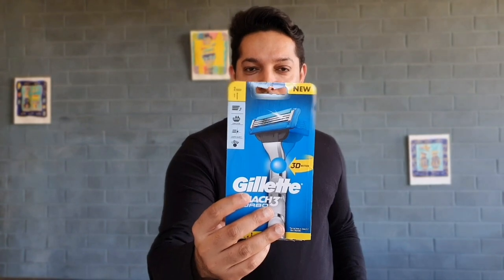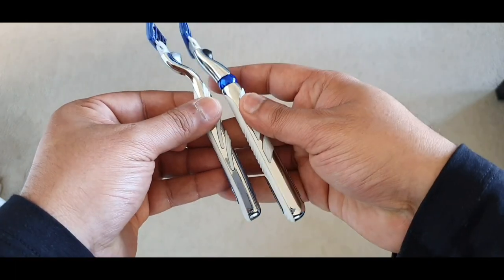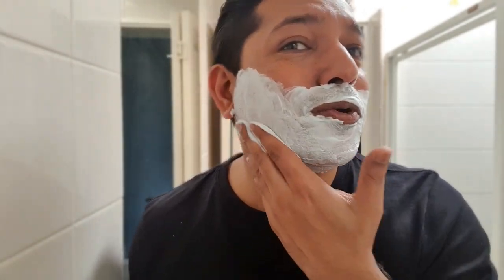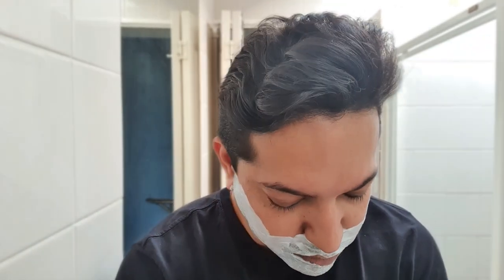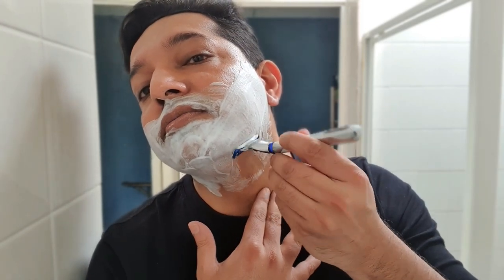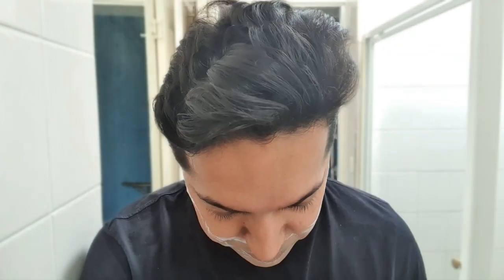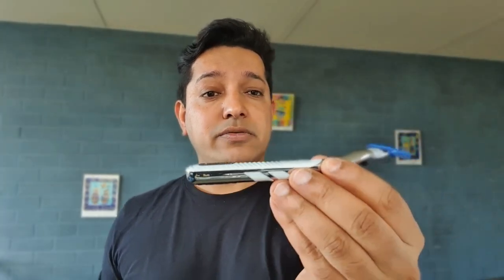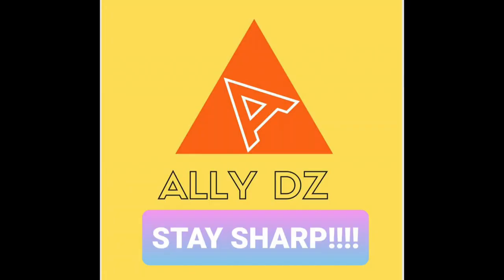Gillette MACH3 Turbo 3D Motion vs MACH3 Turbo | Reviewed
Non sponsored honest review of the Gillette Mach 3 Turbo 3D.

Direct comparison of Mach 3 Turbo 3D to the Mach 3 Turbo

Gillette Mach3 Turbo 3D vs Gillette Mach 3 Turbo